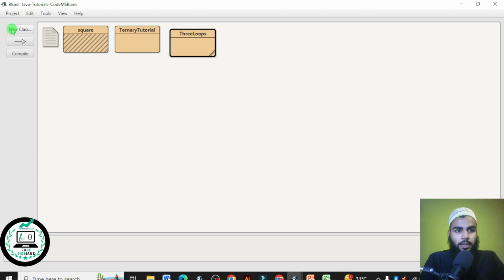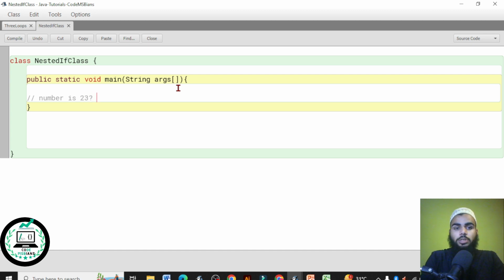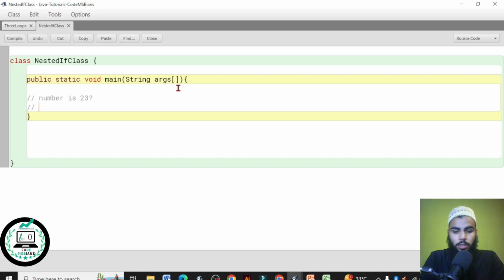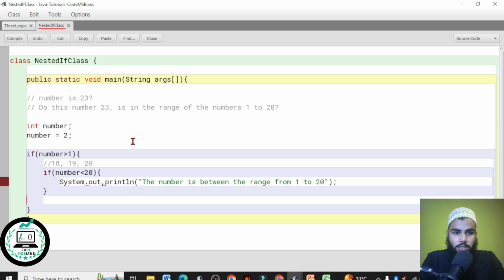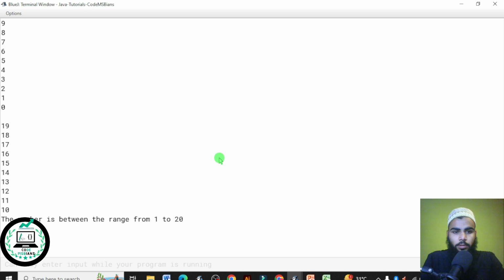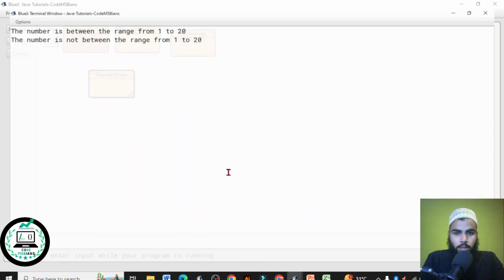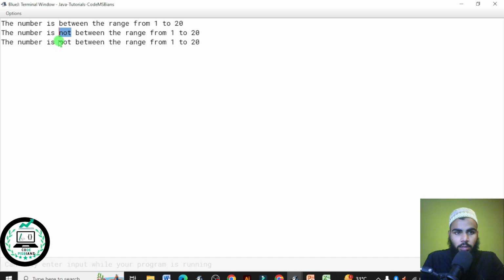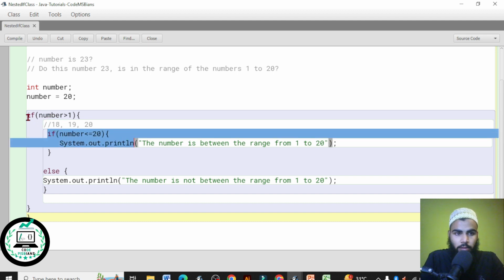Nested If statement in Java | Conditional Statements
Nested If statement in Java.

Inner if statement and outer if statement.
Checking whether the given number is in the range or not.